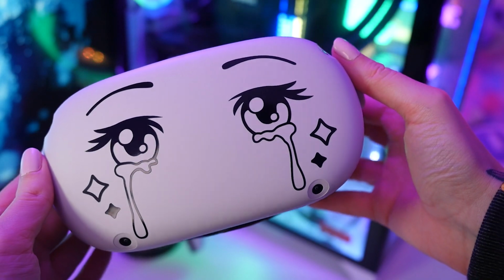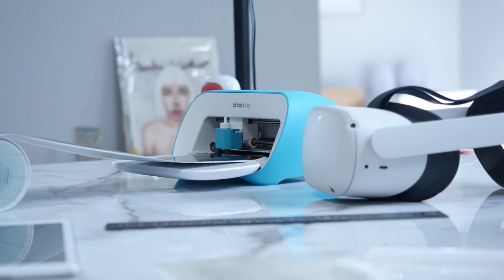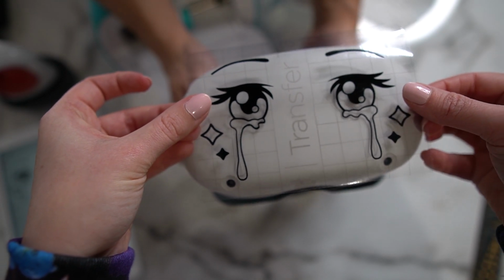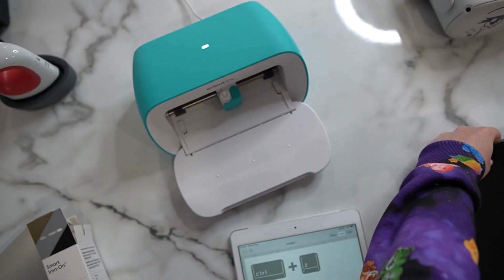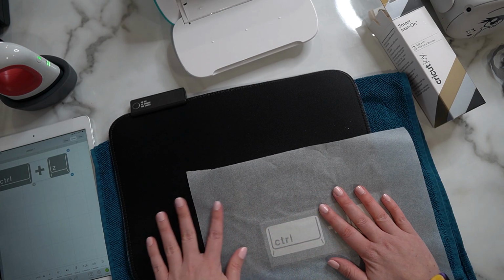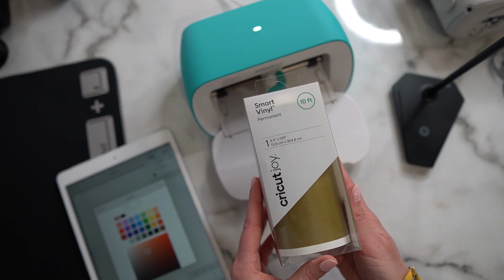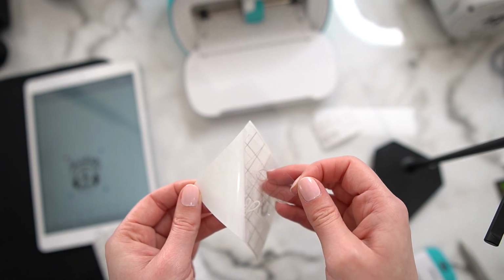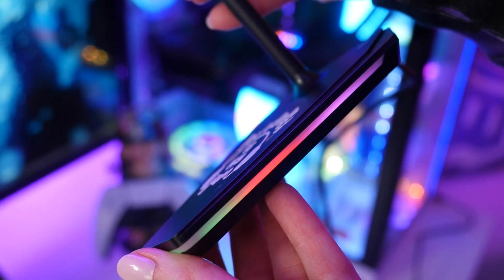How to make DIY Gaming Projects with the Cricut Joy!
This is a sponsored video in collaboration with Cricut & JB Hifi! If you buy a Joy at JB Hi-Fi up until October 20th, you'll receive a roll of Smart Vinyl for free! Perfect to get you started.

Check out the full range of Cricut gear at JB Hifi

The Cricut Joy cuts, draws, and writes with precision on over 50+ different surfaces. Connect wirelessly via your laptop or phone's Bluetooth and access a plethora of templates, fonts, greetings, and shapes through Cricut's Design Space software. This compact little gizmo works without a cutting mat, simply place your pen, marker, or blade in the designated tool housing and watch the robotic arm cut or write your design into existence.

(0:00) Introduction
(1:09) First Project - Vinyl Anime Eyes on Oculus Quest Headset
(4:27) Second Project - Iron-On on RGB Mousepad
(7:30) Third Project - Vinyl Decal on RGB Headset Stand
(9:50) Wrap up & Final Show-Off